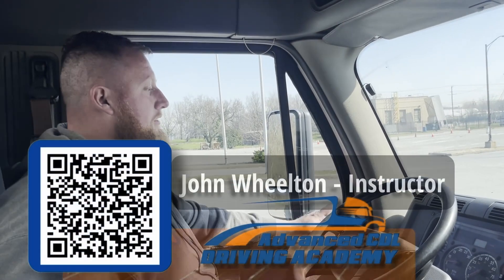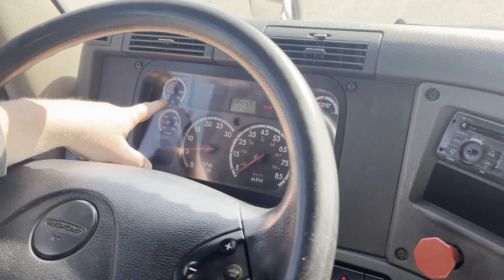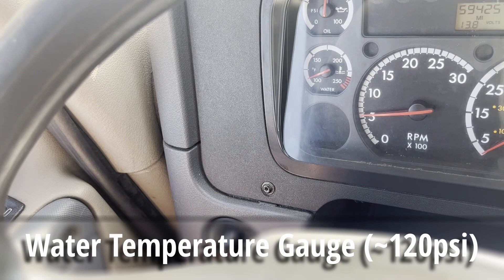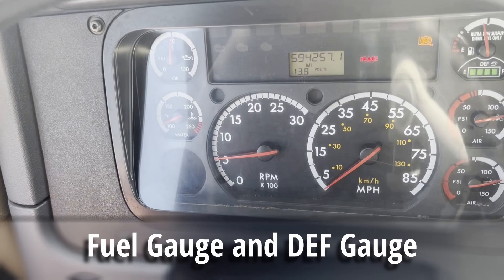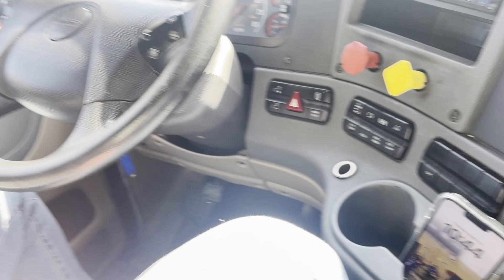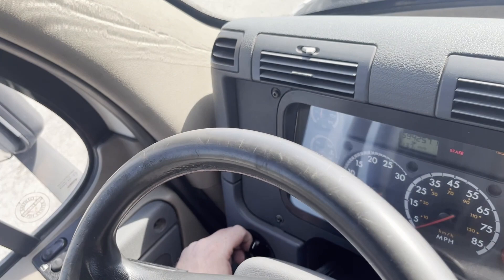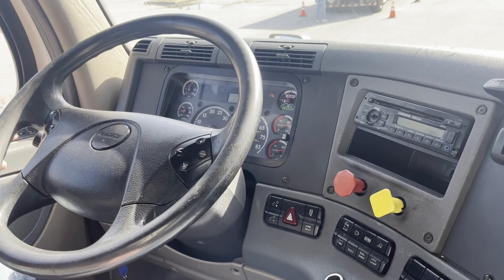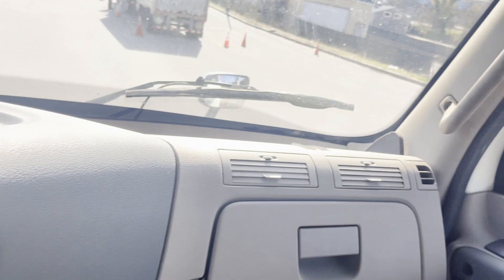Mastering the Dashboard: A Comprehensive Guide to 18-Wheeler Gauges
Mastering the Dashboard: A Comprehensive Guide to 18-Wheeler Gauges. Join us in this detailed instructional video as we delve into the intricacies of an 18-wheeler's dashboard gauges. Whether you're a seasoned trucker looking to brush up on your knowledge or a newcomer eager to learn, this guide covers everything you need to know about interpreting and understanding the array of gauges found in these massive rigs. From engine temperature to oil pressure, we'll break down each gauge's function, importance, and what readings to look out for. By the end of this video, you'll feel confident and equipped to navigate the dashboard of an 18-wheeler like a pro. Let's hit the road together and demystify these essential instruments!

We Build Truckers.

Advanced CDL Driving Academy (ACDA) is based in Columbia, MD. Founded in 2023 on principles of providing great service, students are provided with training sufficient for those just, beginning, as well as advanced drivers. ACDA is a FMCSA and ELDT certified driving school authorized to conduct CDL Class A and B training in Maryland.

Our Mission is to create clarity in CDL instruction for students who desire a trucking career. Our purpose is to prioritize safety, streamline training, and give back to the community.

Mailing Location (Appt. Only)
5457 Twin Knolls Rd #1044, Columbia, MD 21045